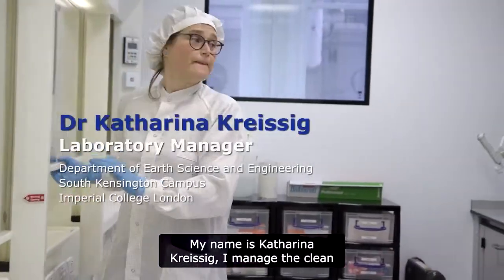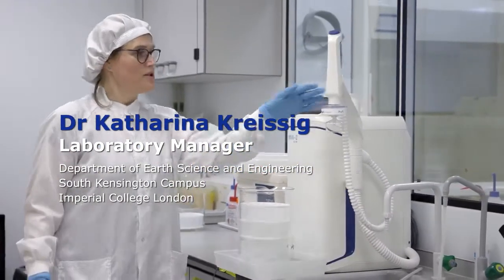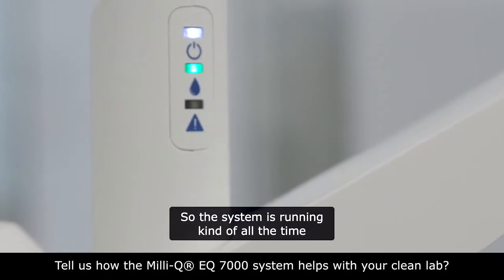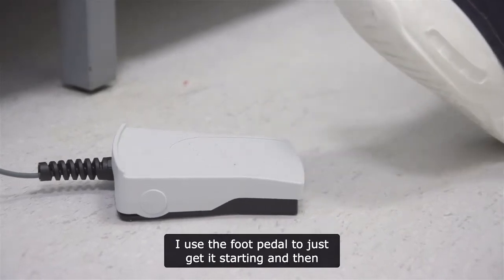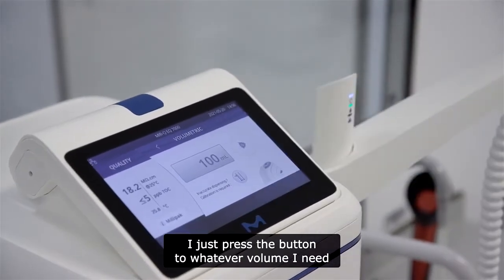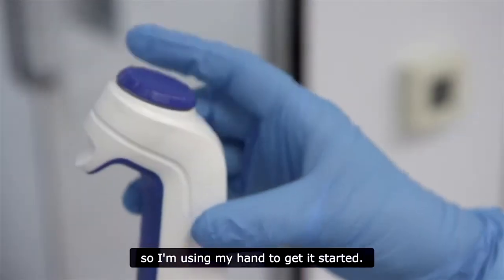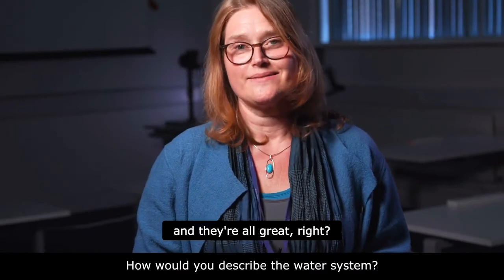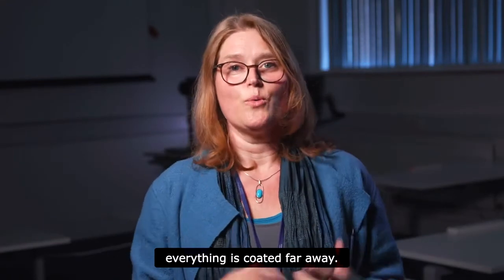Imperial College London – Customer Testimonial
Listen as Dr Kreissig, Lab Manager at Imperial College, describes how the Milli-Q® EQ 7000 ultrapure water system is supporting her daily work and making lab life easier.